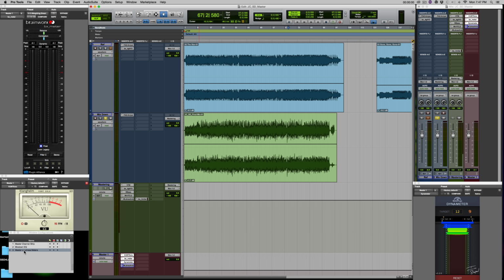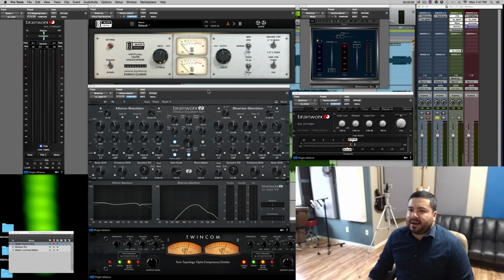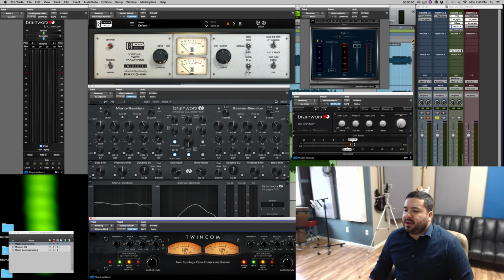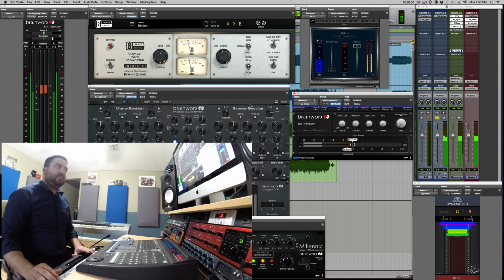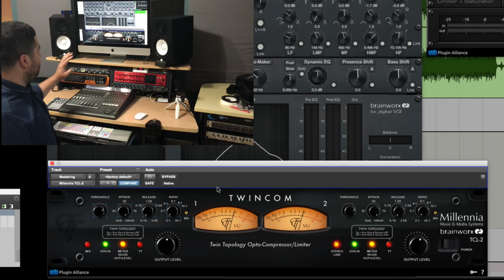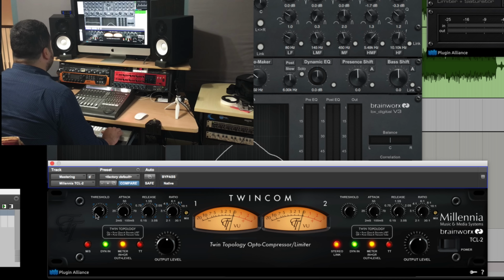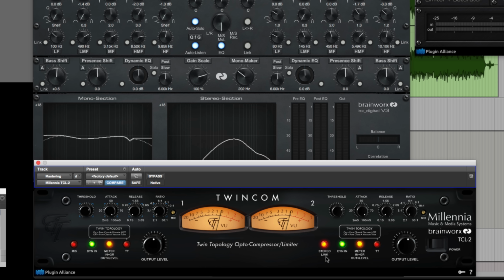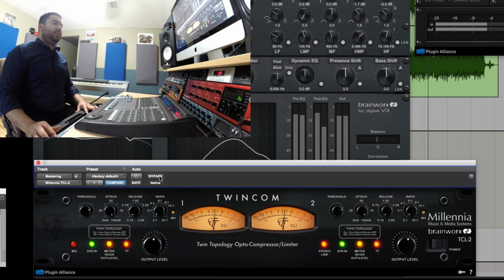Mastering Soul Funk in Protools | Part 17C | Compression in Mastering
Applying Compression in Mastering